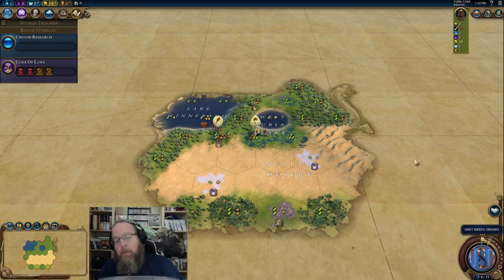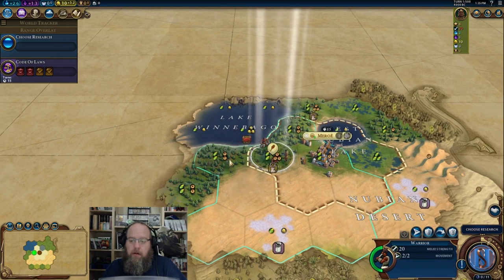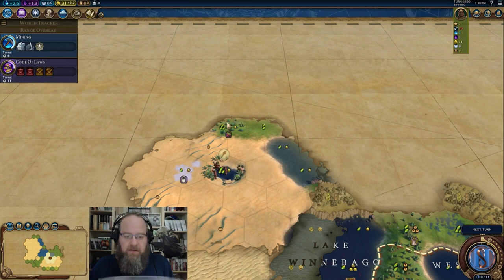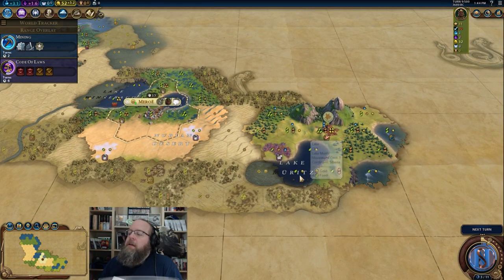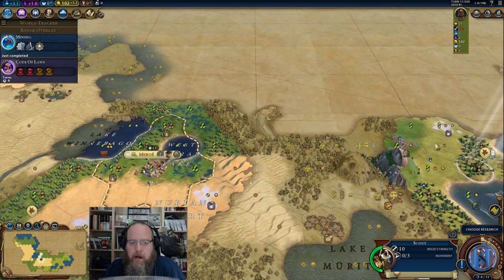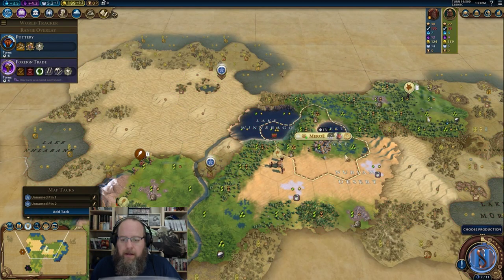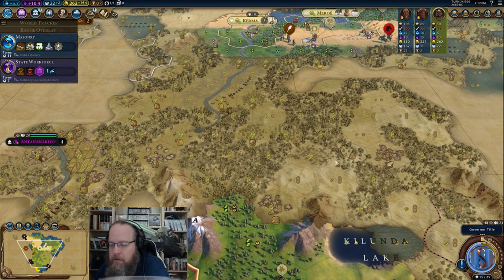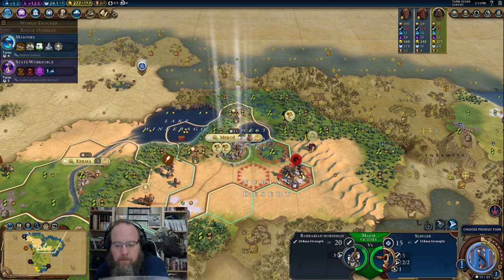Civilization 6 - Secret Societies - 'Sanguine Pact' with Amanitore! Civ 6 Nubia Gameplay - Ep.1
This is the first of four playthroughs focused on revealing the four secret societies. In this series we focus on the Vampires of the "Sanguine Pact". Using the military dimension of this society we focus on domination of our neighbours as the power of our vampires grow with every kill! While it is a little slow starting, things eventually get very interesting! Enjoy the Show!!

If you enjoyed this video please consider hitting that like button as it really does make a very big difference! You can expect Civ VI videos daily for the foreseeable future!

- And if you're a twitter person, you can find me